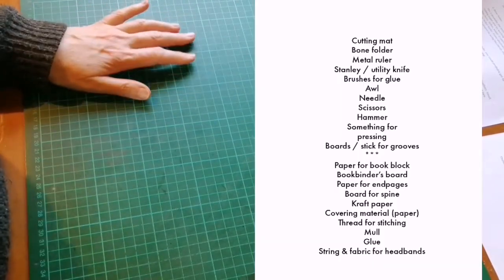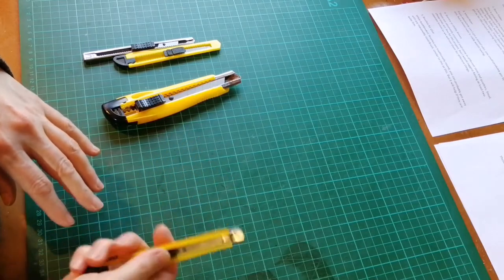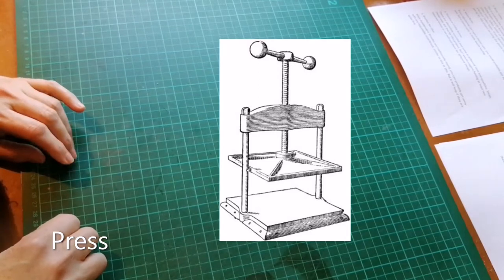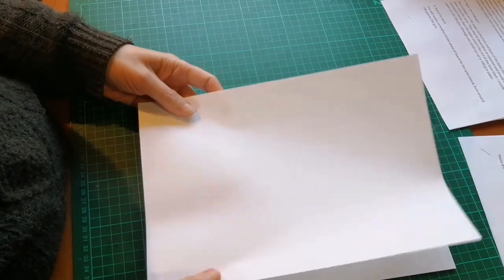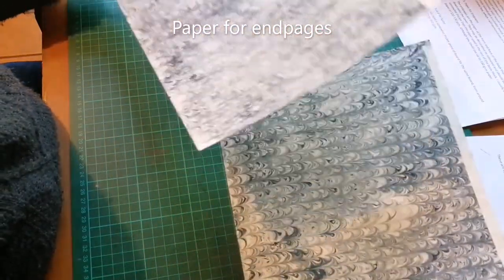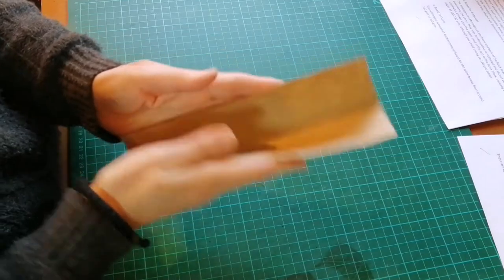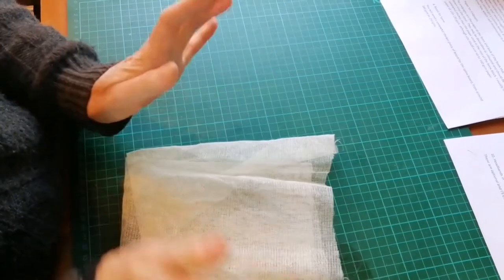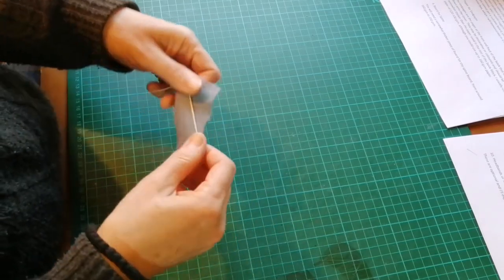Case Binding 2: Equipment & Materials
This is the second video in a nine-part series in which I provide a step-by-step outline of how to bind a case-bound book. Case binding is the most widely-used form of contemporary bookbinding and is a good starting point for anyone who wants to learn how to bind or repair books.

These videos are intended for total beginners and also use the most basic of equipment, as I am aware that not everyone has access to formal bookbinding tuition and/or expensive equipment.

1. Introduction (3:16)

2. Equipment & Materials (13:35)

3. Preparing the Signatures (10:30)

4. Stitching the Book Block (8:39)

5. Attaching the End Pages (5:00)

6. Gluing the Book Block (5:55)

7. Rounding & Headbands (7:16)

8. Making the Cover (18:42)

9. Casing the Book (13:35)